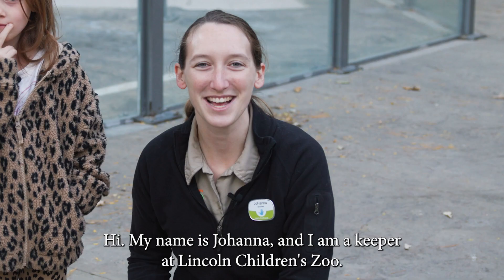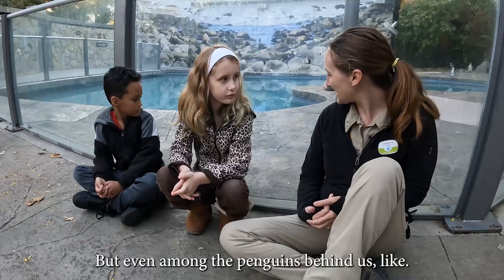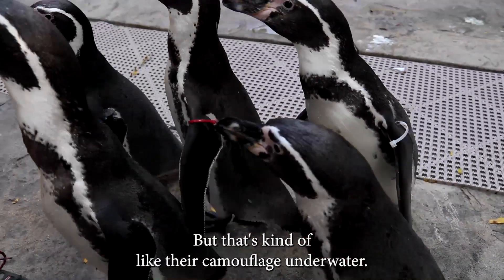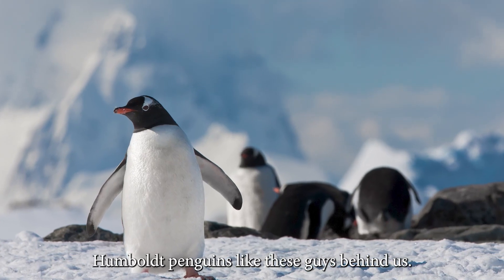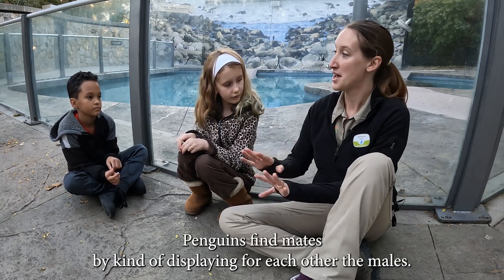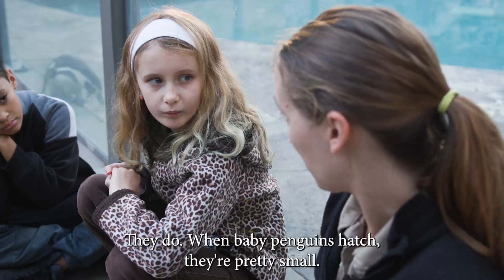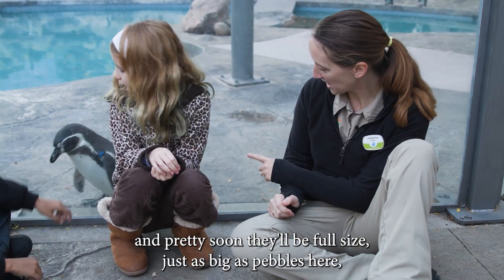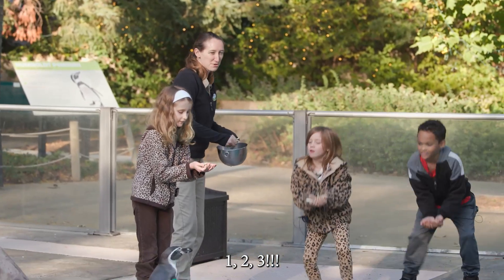Animal Traits at Lincoln Children's Zoo – Penguins (3rd Grade)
This video is designed for our 3rd grade science students at Lincoln Public Schools.  We visited the Lincoln Children's Zoo to find out more about animal traits. Today's animal is penguins!  Standards for 3rd Grade: 1-LS3-1, 3-LS3-2, 3-LS4-2

**Because we are a K-12 public school, we have marked our videos safe for children. This setting means that YouTube has turned off the commenting feature.**